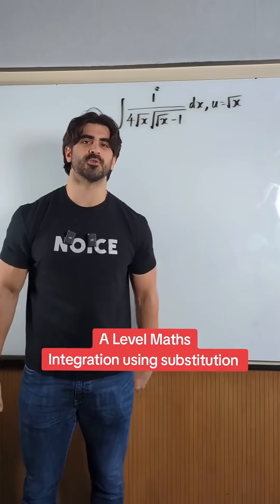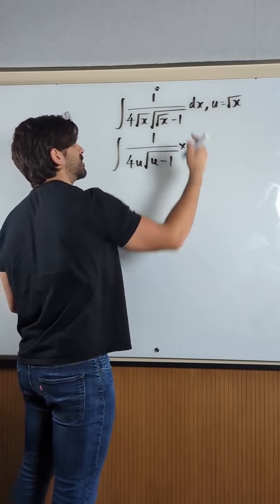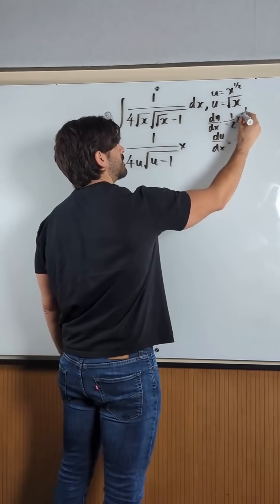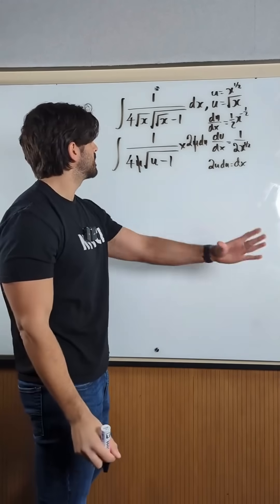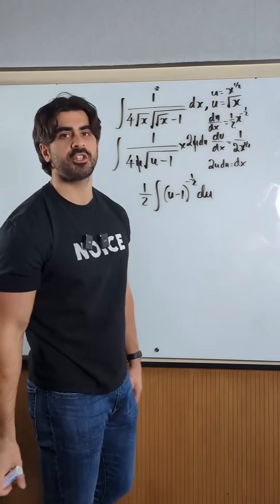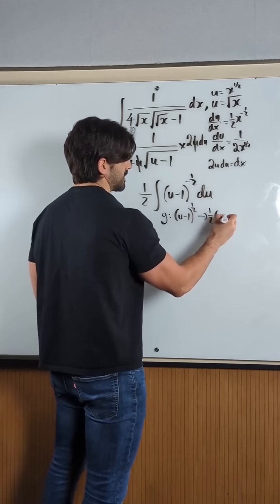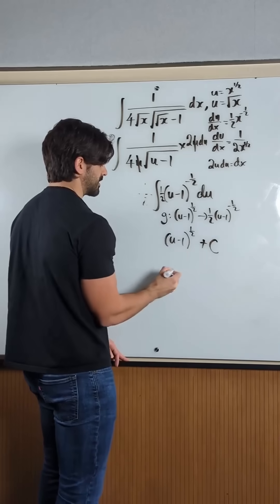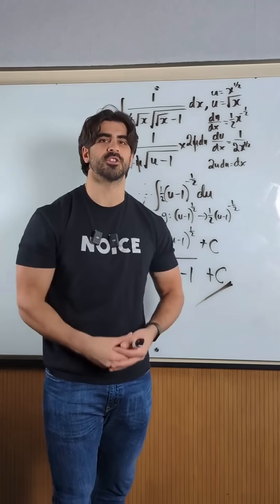A Level Maths | Integrating Using Substitution | NeilDoesMaths